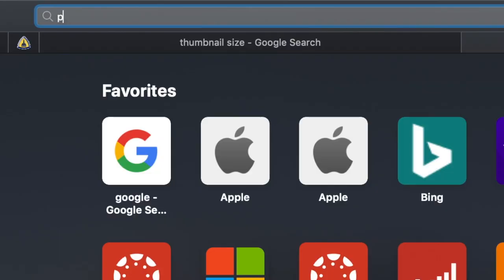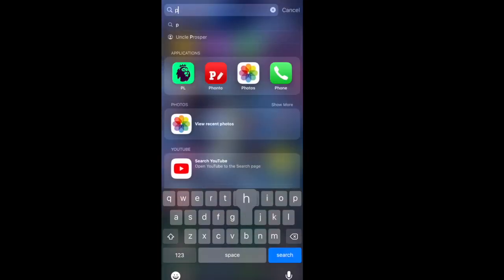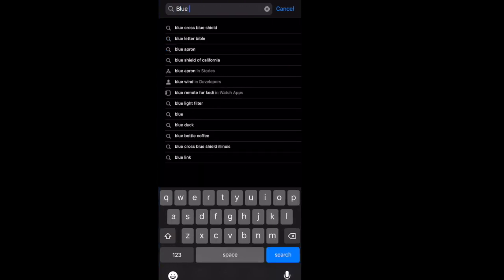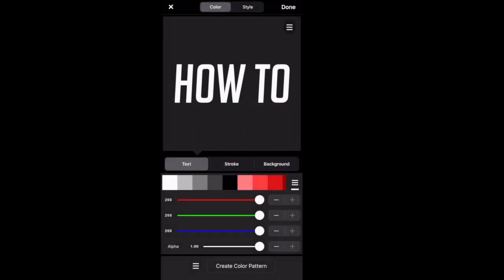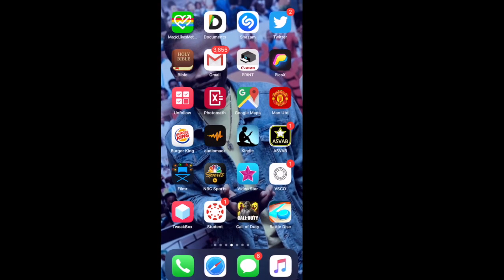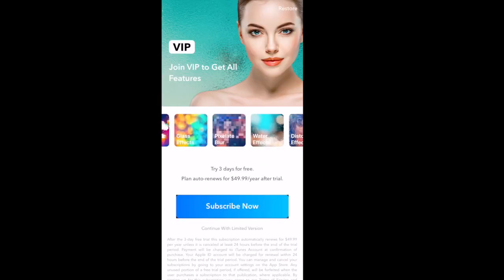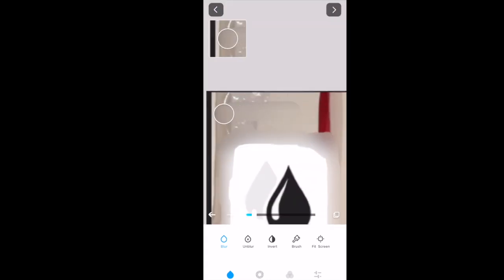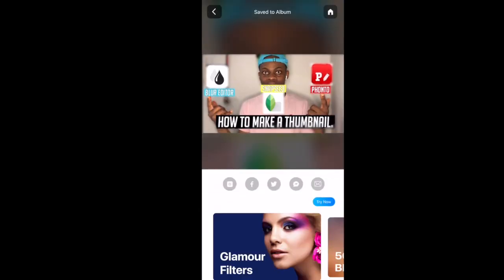How to Make a YouTube Custom Thumbnail Tutorial || FOR IPHONE USERS (2020)— Quick and Easy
For today's video I will be showing you how to make your own youtube thumbnails using your phone, this was a highly requested video, so I hope this was helpful to anyone that wanted to know how to do it.